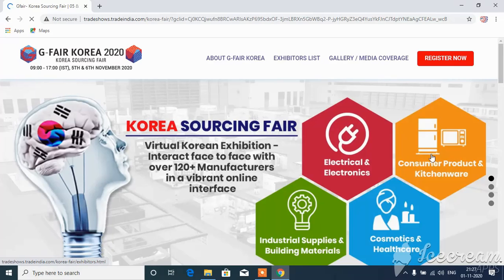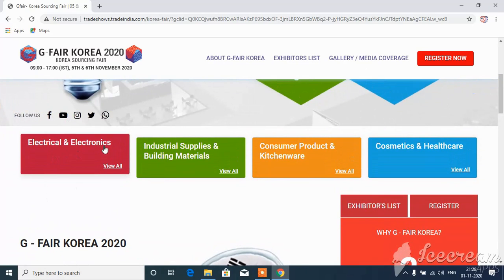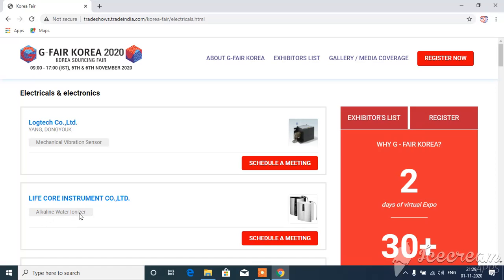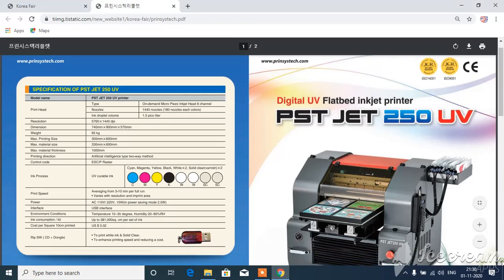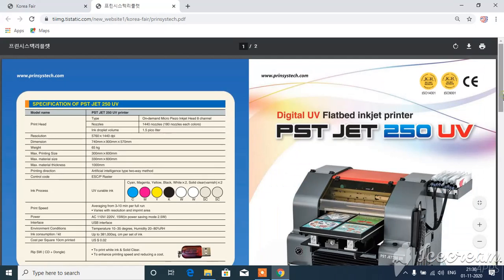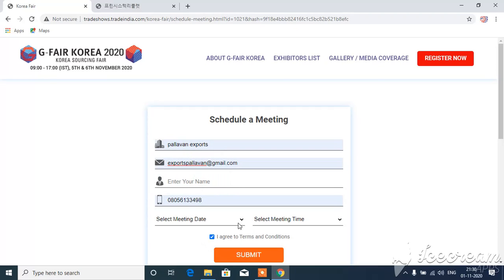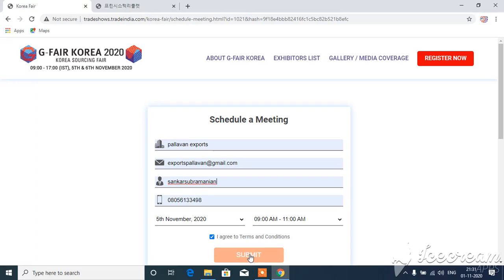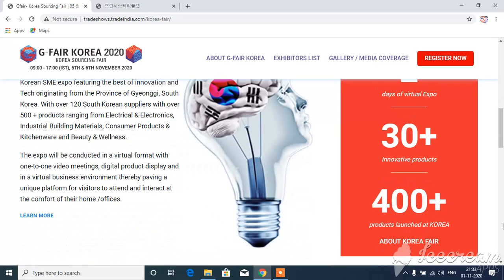கொரியாவில் இருந்து இறக்குமதி செய்து சம்பாதிக்க எளிய வழி...! How to import from south Korea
This video is discuss about  Import business from South korea to India.
This video is published by Mr.Sankar Subramanian,Proprietor of pallavan exports from Cheyyar.Tamilnadu.India.
Let's Build a Community of Exporters